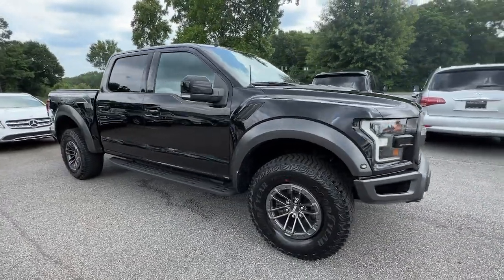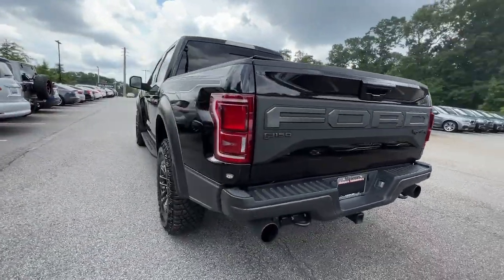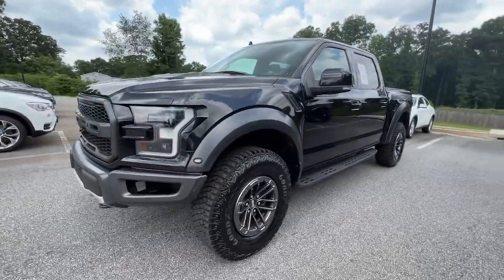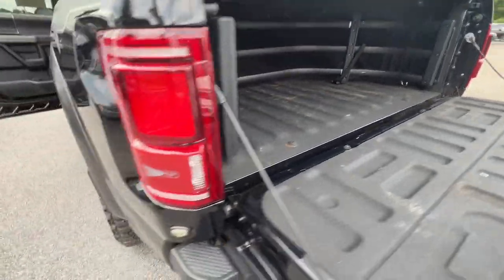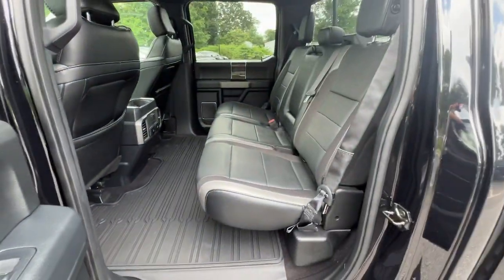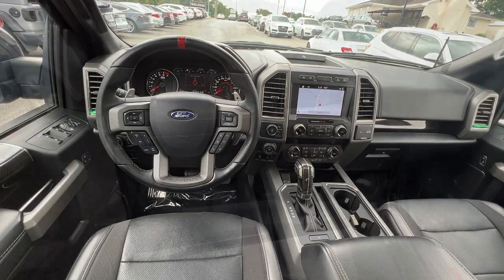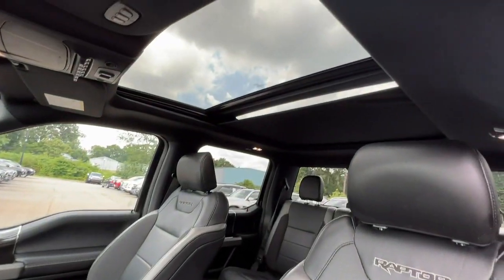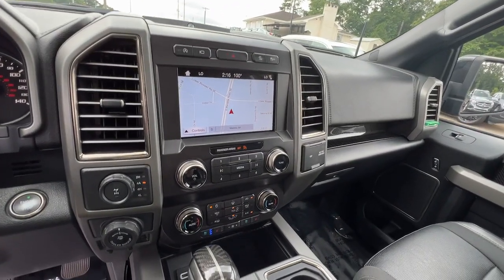2019 Ford F-150 Marietta, Powers Park, Fair Oaks, East Cobb, Sandy Plains 4965A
Black Used 2019 Ford F-150 available in Marietta GA at Malones Automotive. Servicing the Marietta, Powers Park, Fair Oaks, East Cobb, Sandy Plains, GA area.

Malones Automotive
1827 Lower Roswell Rd

Local Trade in... 802A Equipment Group... Twin Panel Moon Roof... 17 Forged Aluminum Wheels... Raptor Technology Package... Factory Bedliner... Over $18,000 in Factory added options... Bluetooth..., Nationwide Shipping Available, 10-Way Power Driver & Passenger Seats, 17 Forged Aluminum Bead-Lock Capable Wheels, 360 Degree Camera, 4.10 Front Axle w/Torsen Differential, 4-Wheel Disc Brakes, 7 Speakers, 8 Productivity Screen, 8-Way Power Driver's Seat w/Power Lumbar, ABS brakes, Adaptive Cruise Control w/Stop-and-Go, Advanced Security Pack, Air Conditioning, Alloy wheels, AM/FM radio: SiriusXM, Ambient Lighting - Ice Blue Color Only, AppLink/Apple CarPlay and Android Auto, Auto High-beam Headlights, Auto-dimming Rear-View mirror, BLIS Blind Spot Information System, Brake assist, Delay-off headlights, Driver door bin, Driver vanity mirror, Dual front impact airbags, Dual front side impact airbags, Dual-Zone Electronic Automatic Temperature Control, Electronic Locking w/4.10 Axle Ratio, Electronic Stability Control, Emergency communication system: SYNC 3 911 Assist, Equipment Group 802A Luxury, Exterior parking camera rear: With Dynamic Hitch Assist, Front anti-roll bar, Front Bucket Seats, Front Center Armrest, Front reading lights, Front wheel independent suspension, Fully automatic headlights, GVWR: 7,050 lbs Payload Package, Heated & Ventilated Leather 40/Console/40 Front Seats, Heated Leather 40/Console/40 Front Seats, Heated Steering Wheel, Illuminated entry, Inflatable Rear Safety Belts, Integrated Trailer Brake Controller, Intelligent Access w/Push-Button Start, Lane Keeping System w/Alert & Assist, Leather steering wheel, LED Box Lighting, LED Sideview Mirror Spotlights, Low tire pressure warning, Memory System (Seat, Pedal, Exterior Mirror), Navigation System, Occupant sensing airbag, Overhead airbag, Overhead console, Panic alarm, Passenger door bin, Passenger vanity mirror, Power door mirrors, Power driver seat, Power Glass Heated Sideview Mirrors, Power steering, Power Tilt/Telescoping Steering Column w/Memory, Power windows, Power-Adjustable Pedals, Power-Sliding Rear Window, Pro Trailer Backup Assist, Radio data system, Radio: B&O Sound System by Bang & Olufsen, Radio: SiriusXM w/7 Speakers, Rain-Sensing Windshield Wipers, Raptor Carbon Fiber Package, Raptor Exterior Graphics Package, Raptor Hood Graphics Package, Raptor Technology Package, Rear Parking Sensors, Rear reading lights, Rear step bumper, Rear window defroster, Remote keyless entry, Remote Start System w/Remote Tailgate Release, Security system, Speed control, Speed-sensing steering, Split folding rear seat, Steering wheel mounted audio controls, SYNC 3, Tailgate Applique FORD, Tailgate Step w/Tailgate Lift Assist, Telescoping steering wheel, Tilt steering wheel, Tough Bed Spray-In Bedliner, Traction control, Trip computer, Twin Panel Moonroof, Unique Cloth Trim Seats, Unique High Gloss Black Carbon Fiber Shift Knob, Universal Garage Door Opener, Variably intermittent wipers, Voice-Activated Touchscreen Navigation.brbrbrSee our Website for the Original Window Sticker w/ the Factory Options!brbrCHECK OUT MALONES ONLINE REPUTATION... A+ BBB RATING!! CARFAX CERTIFIED...All our cars are aggressively computer priced for a Quick, Easy, and Pressure Free Sale. Please come in and see how easy it is to do business at Malones Automotive. Powertrain Warranty and Great Finance Rates...